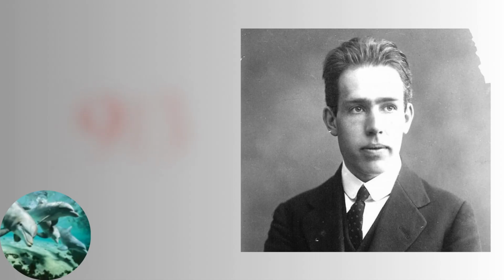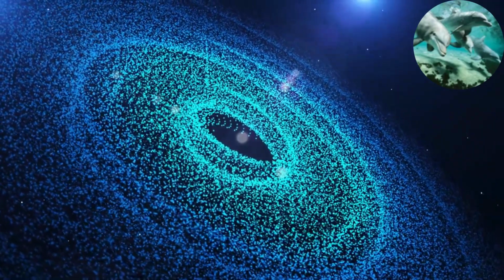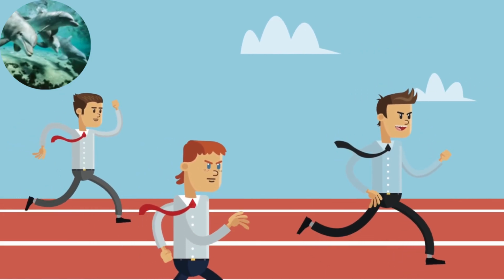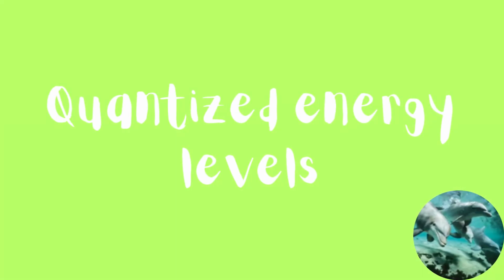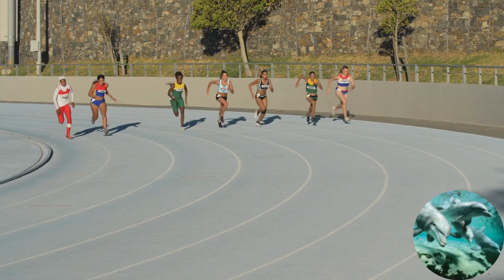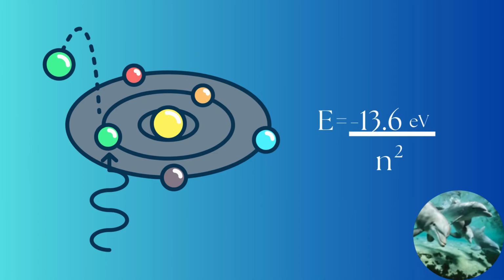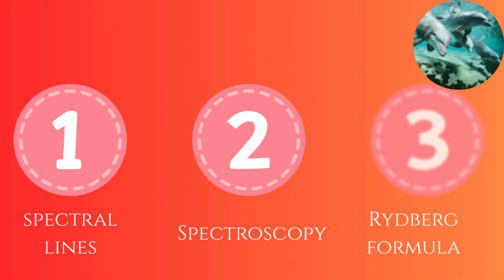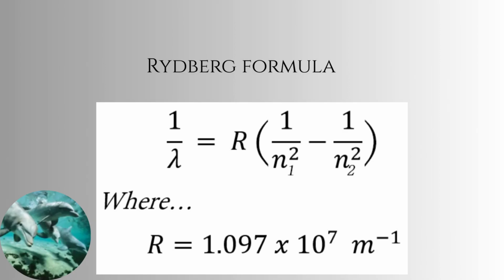Bohrs model of an atom